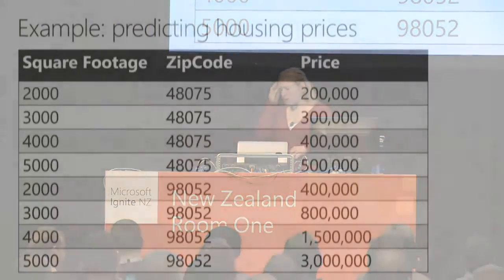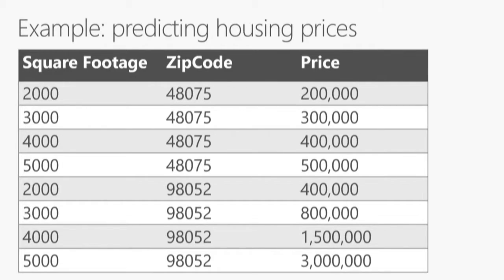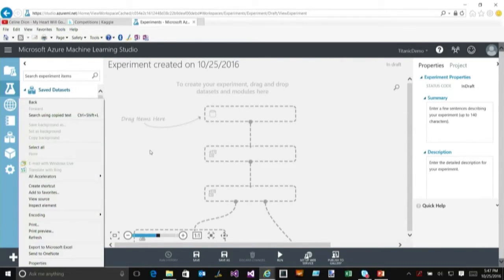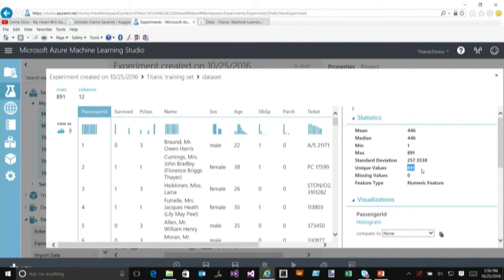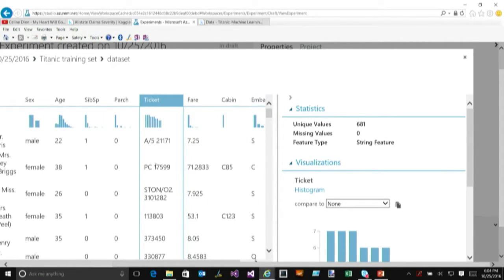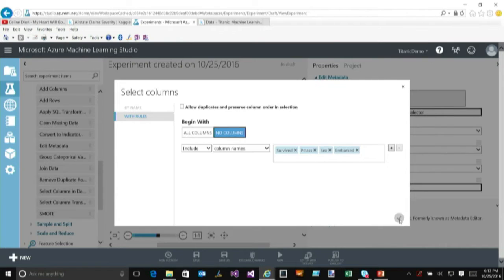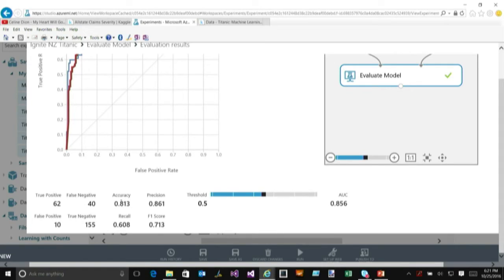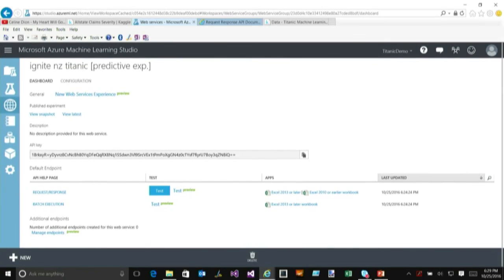New Zealand 2016 Intro to Azure Machine Learning Predict Who Survives the Titanic